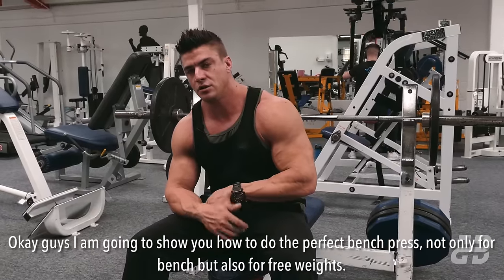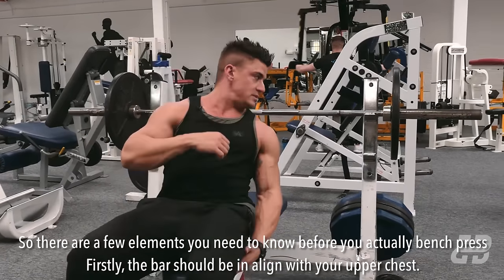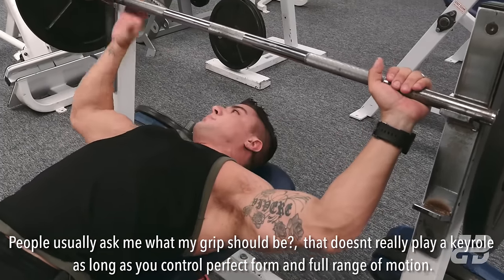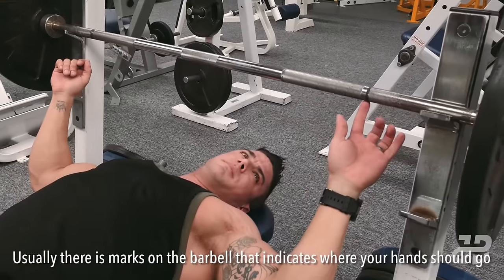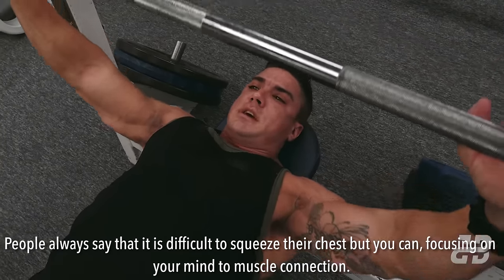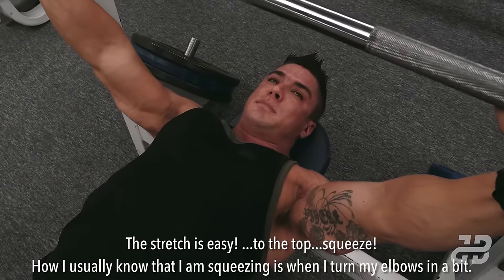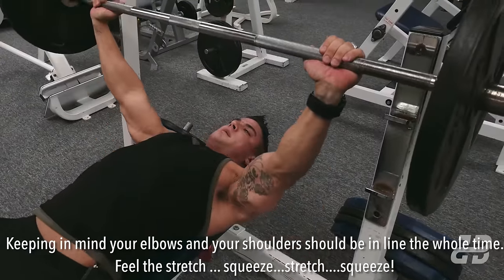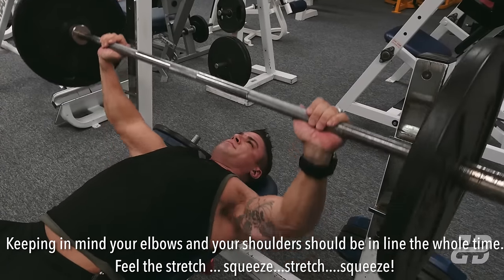JDB CHEST - The perfect Bench Press